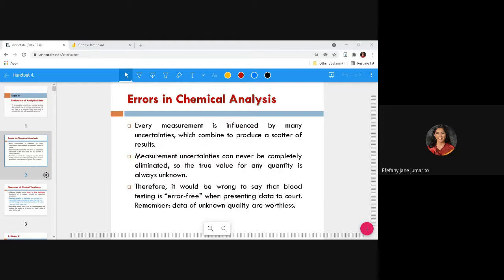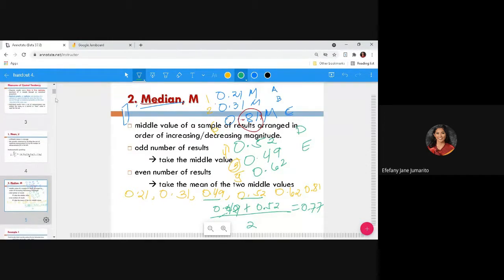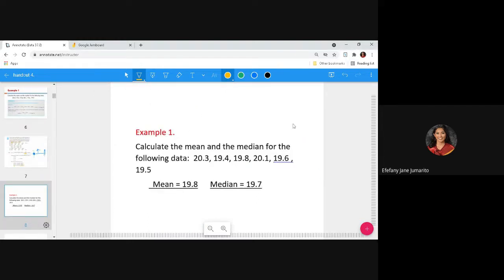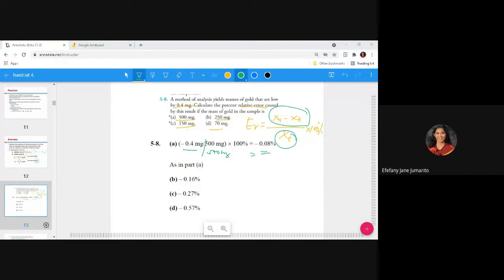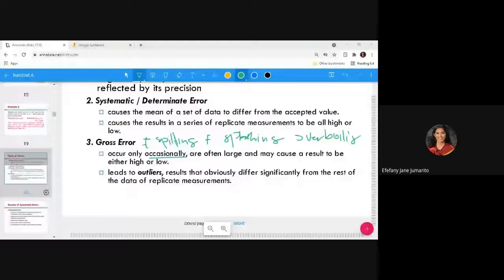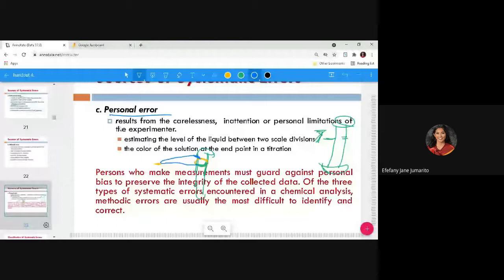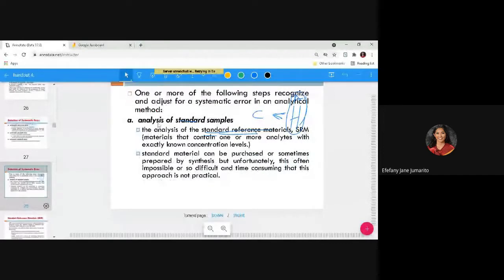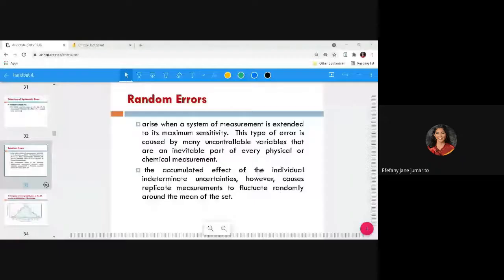Evaluation of Analytical Data